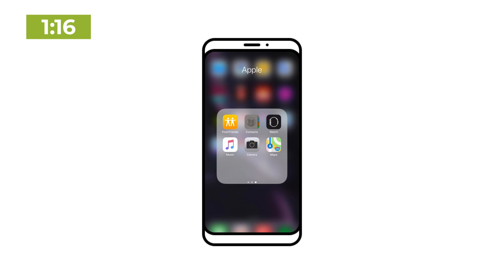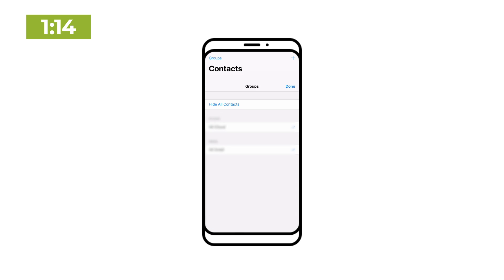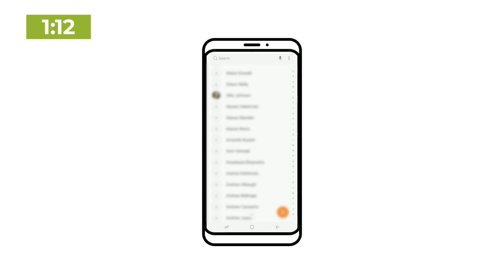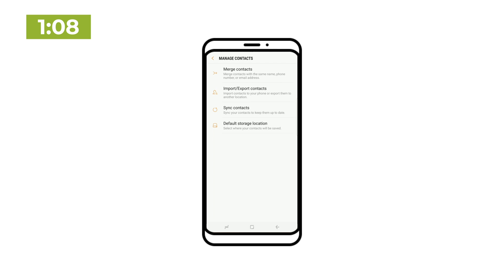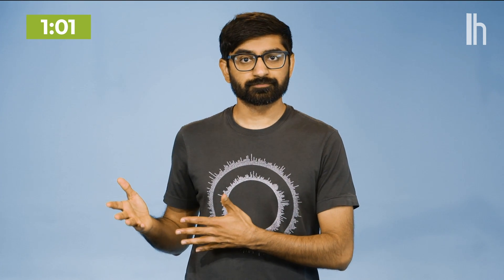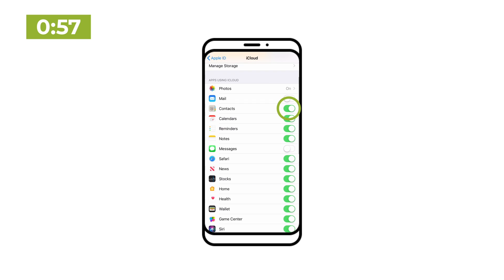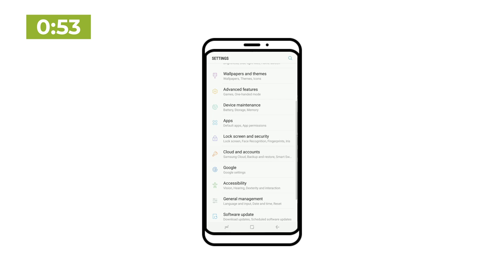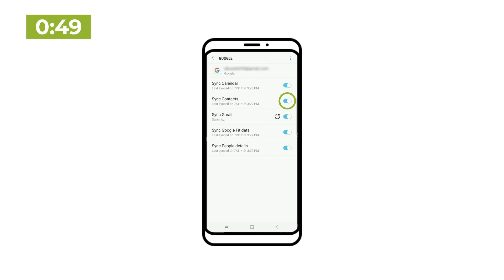The Easiest Way to Transfer Contacts to a New Phone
Next to photos, contacts are usually the most important thing people want to transfer to a new iPhone or Android. It seems intimidating, but it doesn’t have to be a headache. We'll show you the easiest way to transfer those contacts without losing any important data.